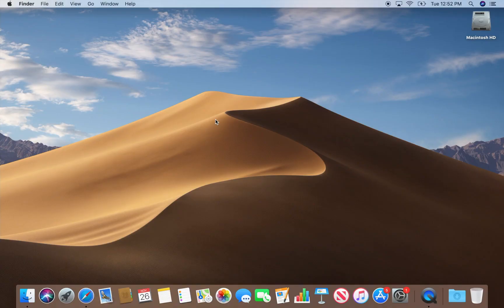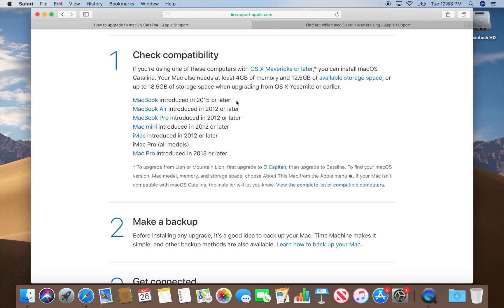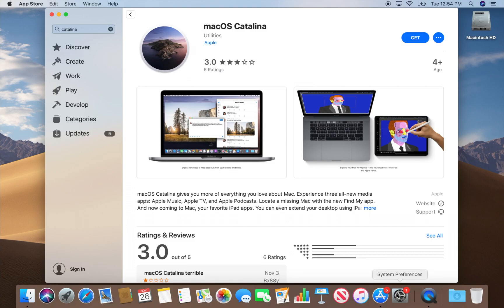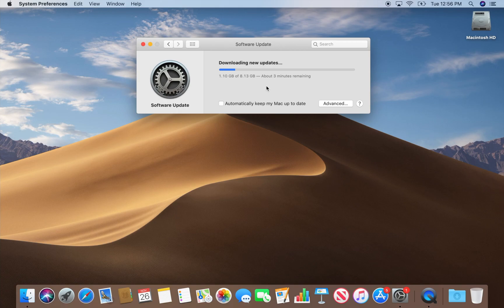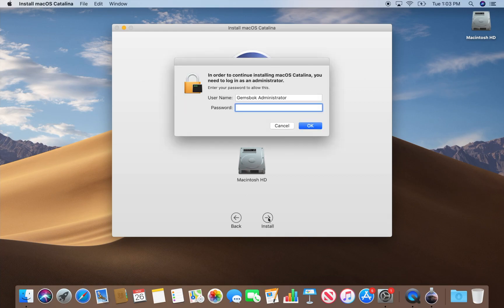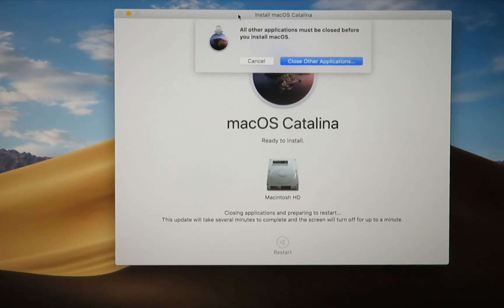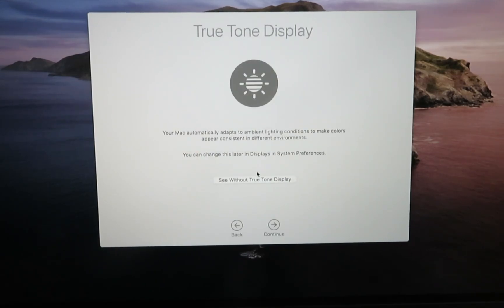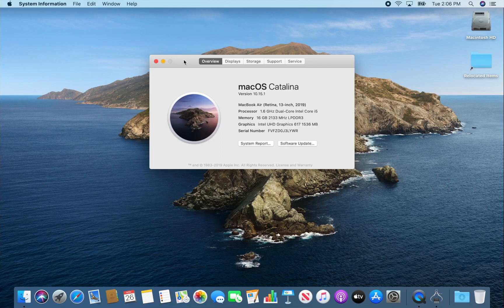How to Upgrade to Catalina Mac OS X 10.15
MAC OS X 10.15, Catalina has been released recently.
In this video, find out how to download and upgrade to this OS, including the requirements for your Mac.
WARNING!!! Make sure to BACKUP your Mac using Time Machine before you do this upgrade. If something goes wrong during the upgrade or you don't like the new OS, it's the only way to go back and retrieve your data.